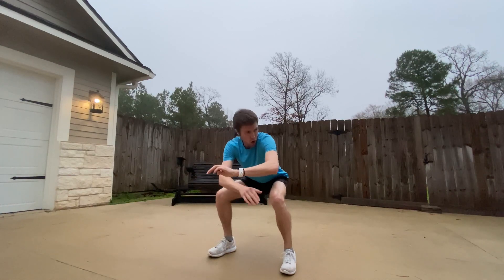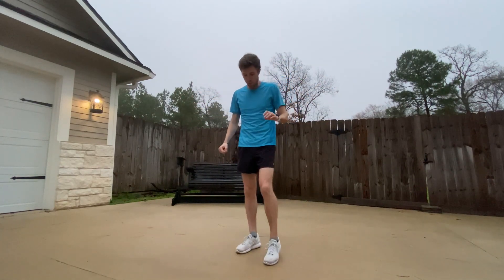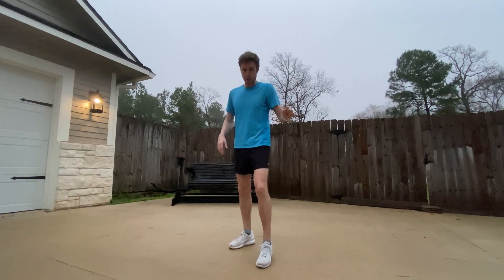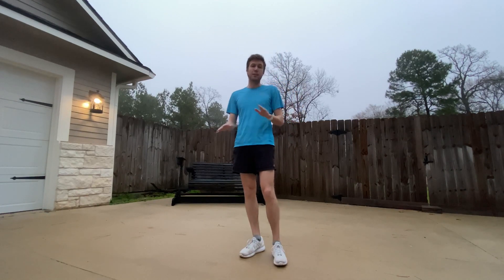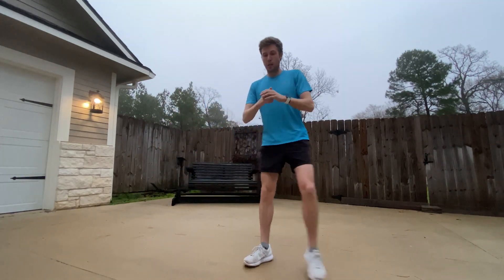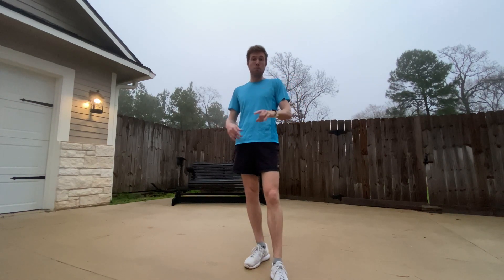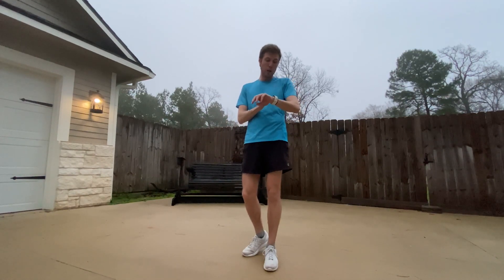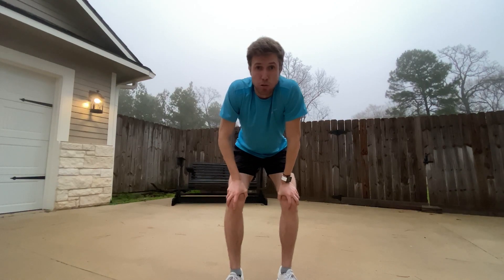Easy 2 minute WARMUP ROUTINE for runners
Looking for a quick + easy warmup routine - that doesn't take all day?

The ACTIVE WARMUP will get your muscles firing and your heart pumping. So instead of slogging the first mile, you're ready to run.